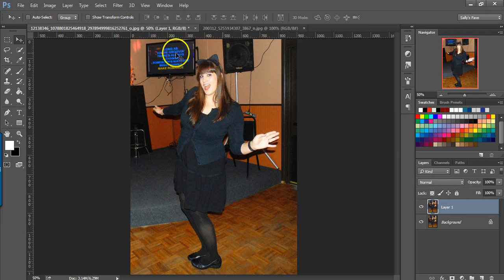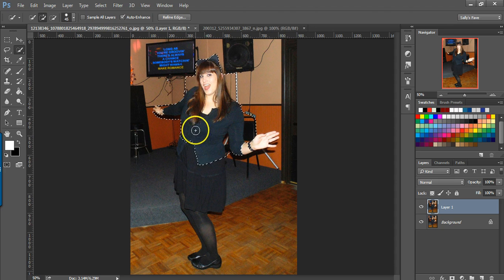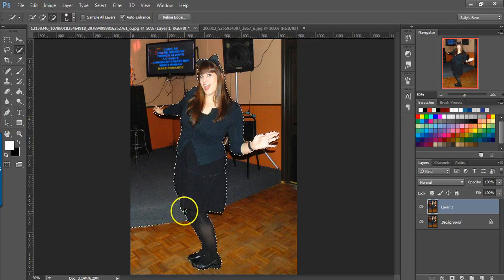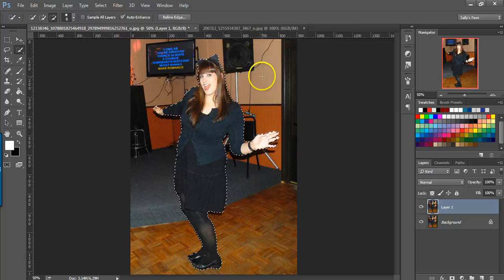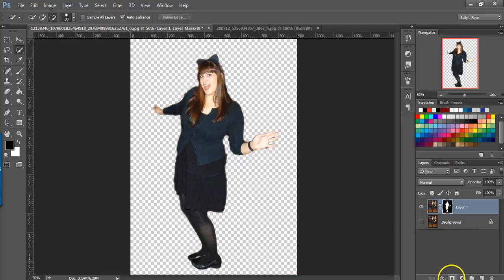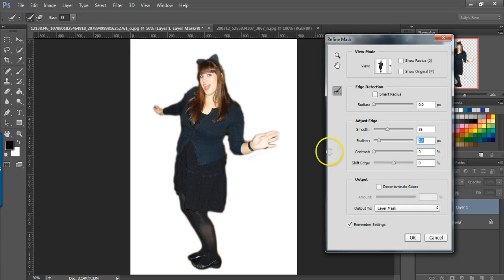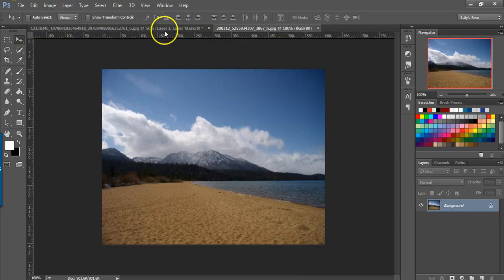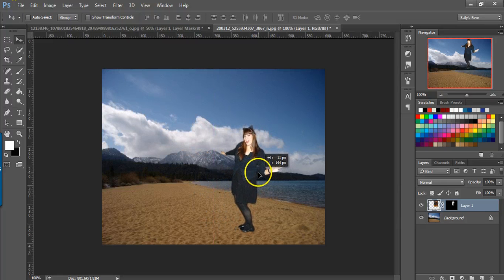How to Cut an Object from a Photo & Place it in Another Using Photoshop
In this video, I show you how to cut an object from one photo and put it in another. In this example, I cut myself out of a photo from karaoke night and put myself on the beach at Lake Tahoe. This was done in Photoshop CC, but should be similar in most versions of Photoshop.